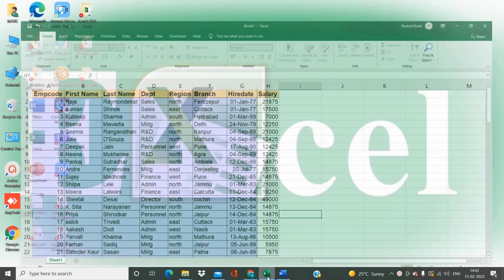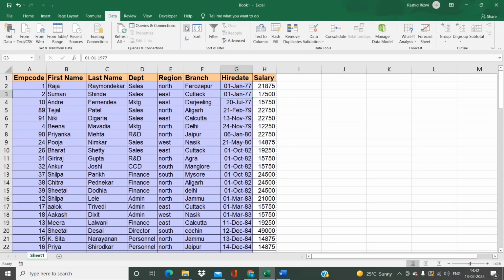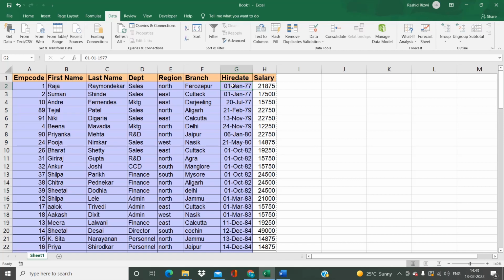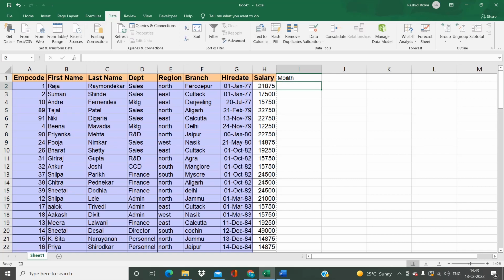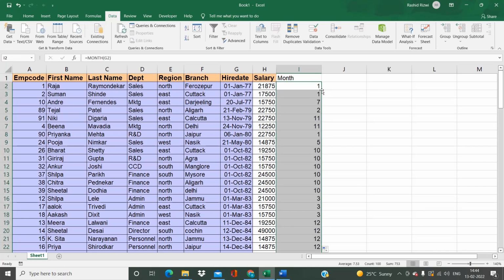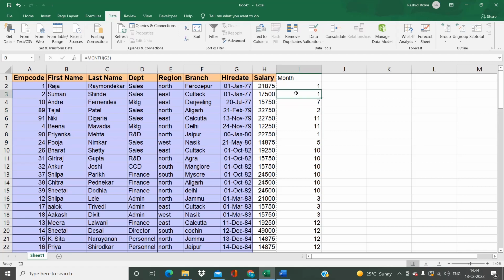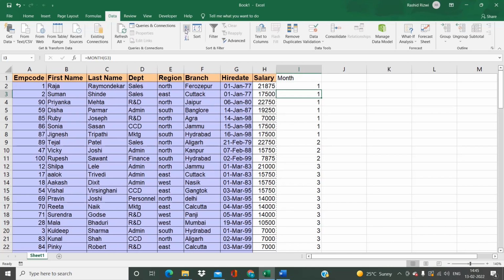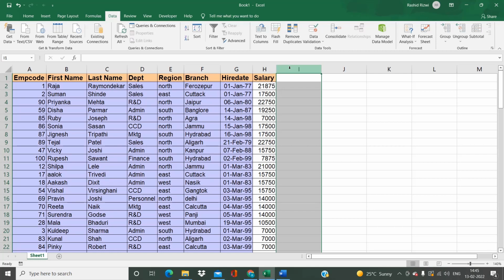Sorting Records Month wise in Excel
This video will explain you'll how to sort records month wise easily irrespective of the year. You cant use normal sort in this situation.
Lecture by: Prof. Rashid Rizwi Mars Training & Solutions

        OR